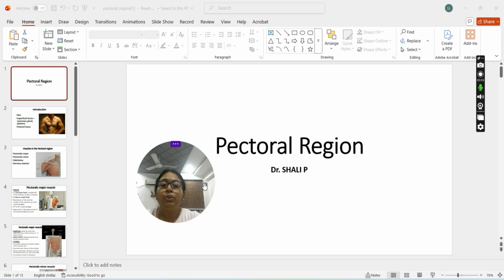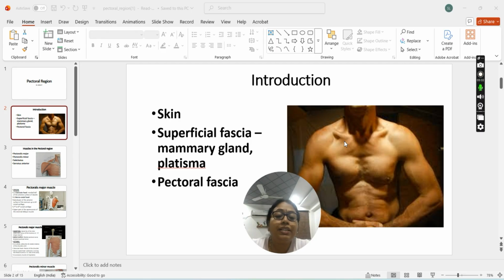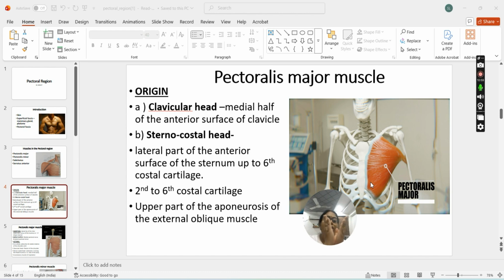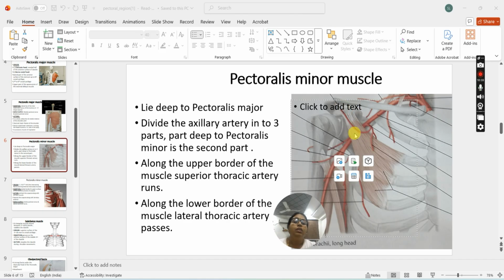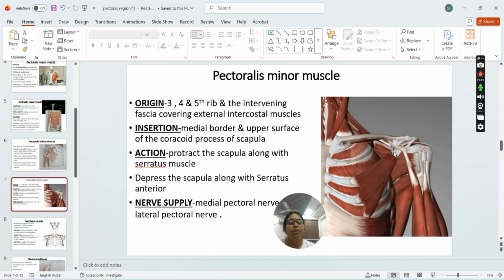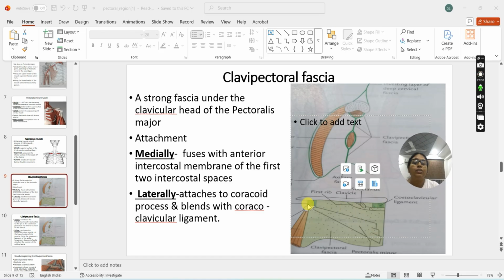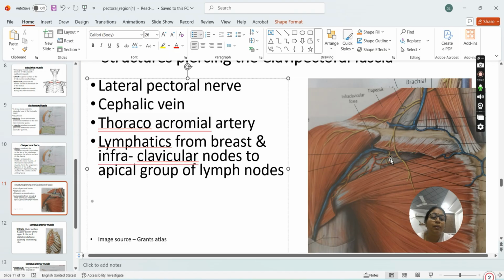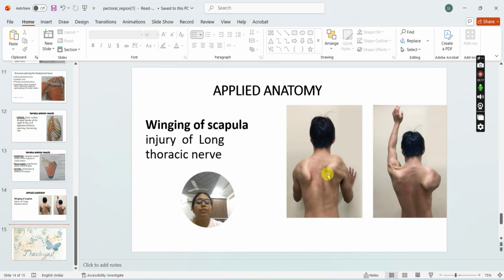Pectoral Region | Dissection and Theory Explanation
In this session, we dive deep into the Pectoral Region — covering both theoretical concepts and detailed dissection. Understand the muscles, fascia and nerves of the pectoral area with clear visuals and explanations. Perfect for students preparing for first-year anatomy, practicals, or exams.

✨ Topics Covered:

Overview of the Pectoral Region

Muscles: Pectoralis major, Pectoralis minor, Subclavius & Serratus anterior

Boundaries, layers & fascia

Nerve supply and blood vessels

Applied anatomy & clinical correlations

Step-by-step dissection demonstration with key landmarks

🎯 Ideal For:
MBBS, BDS, Nursing, Physiotherapy, and Allied Health Science students

📚 Watch till the end for theory + dissection integration to make your anatomy learning complete!